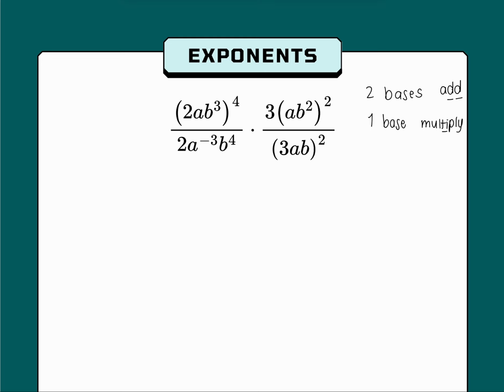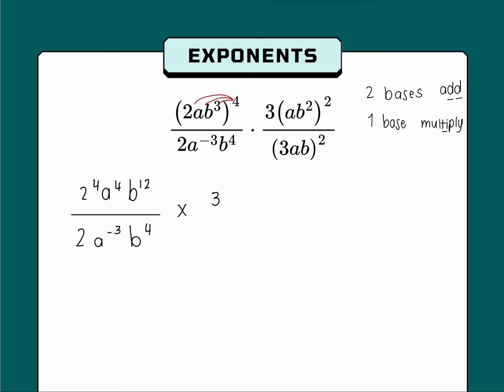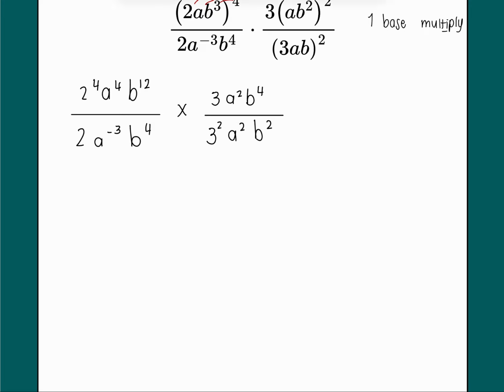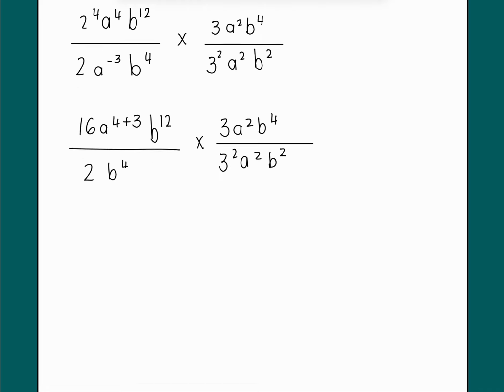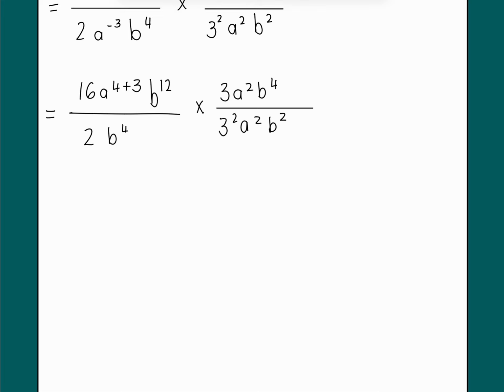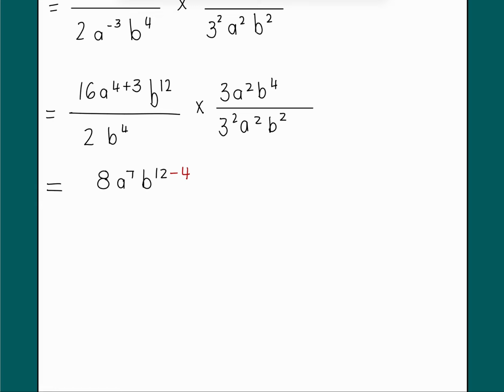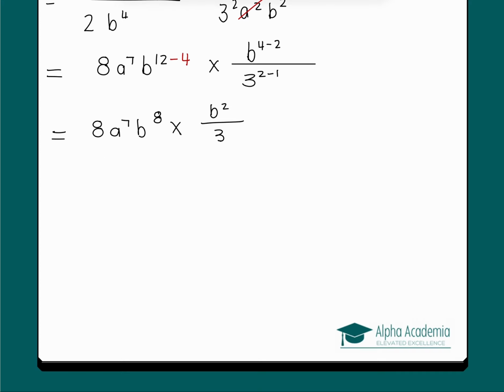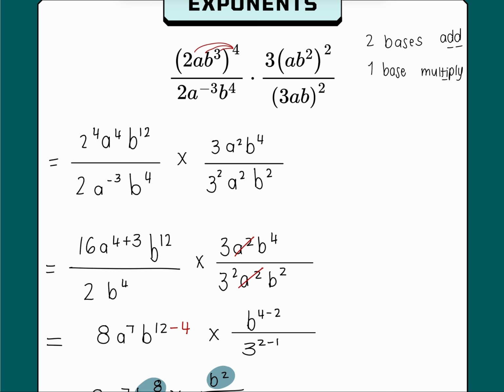Simplification | Grade 10